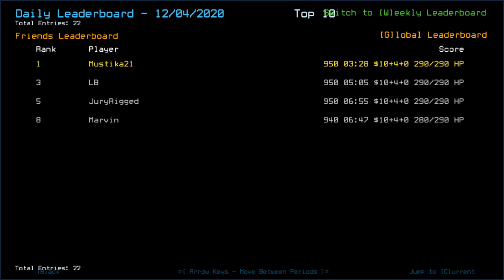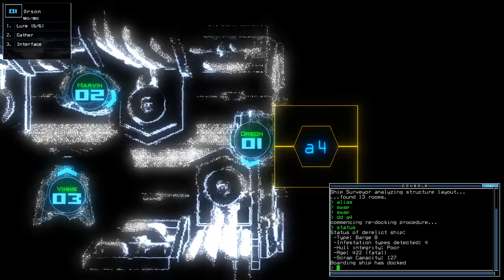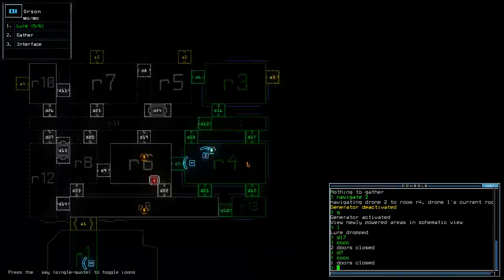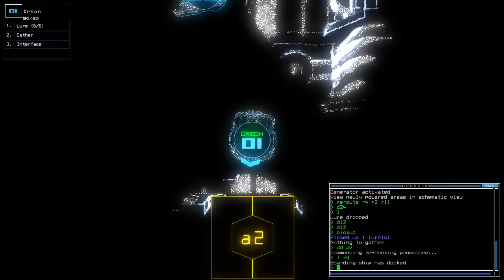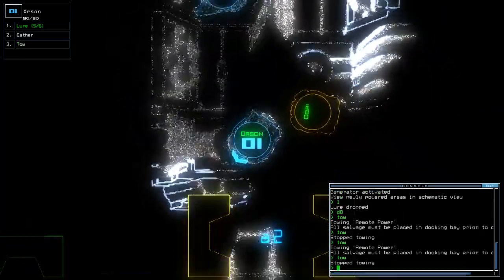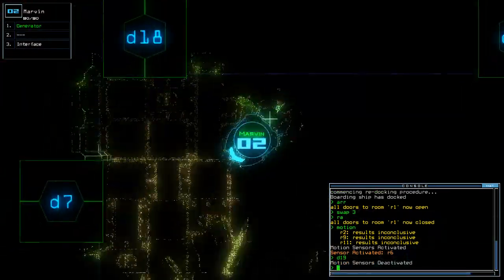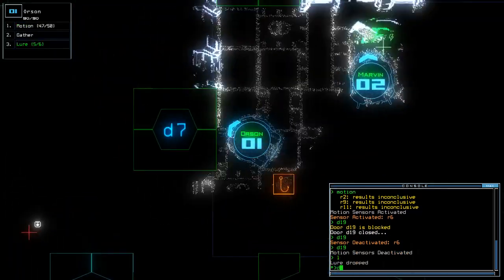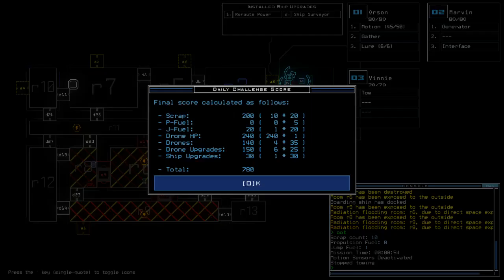Duskers Daily 5 Dec 2020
Swiper no swiping, then.